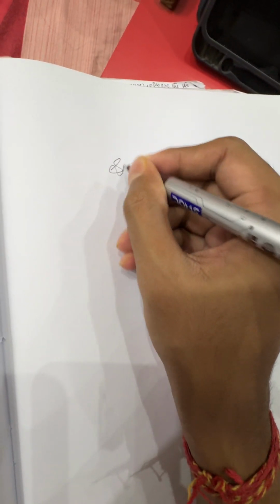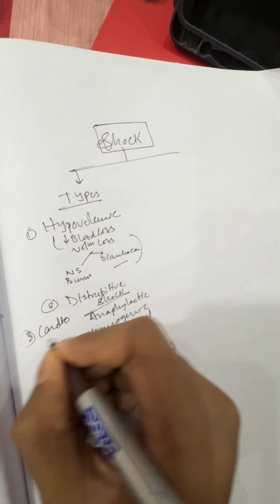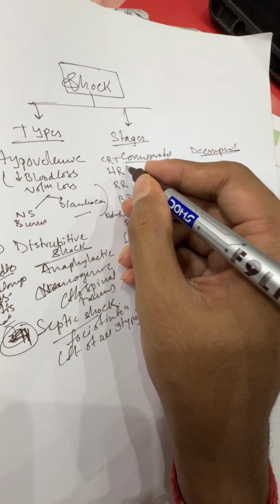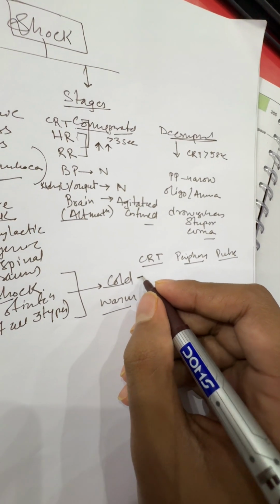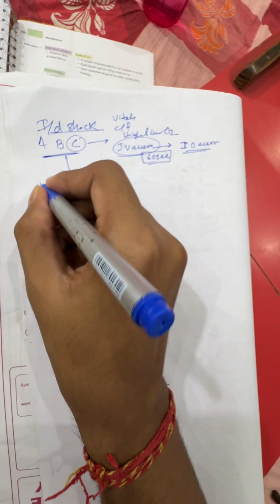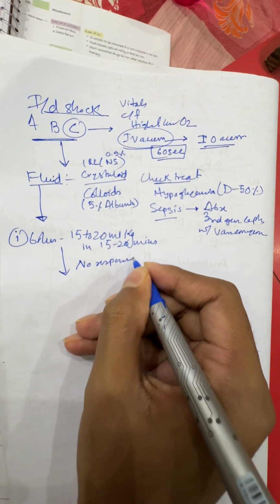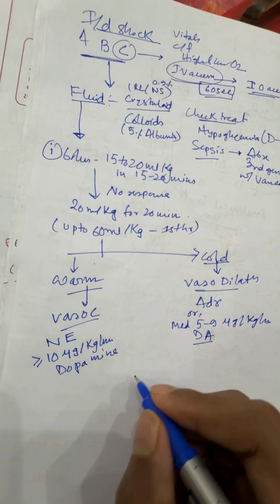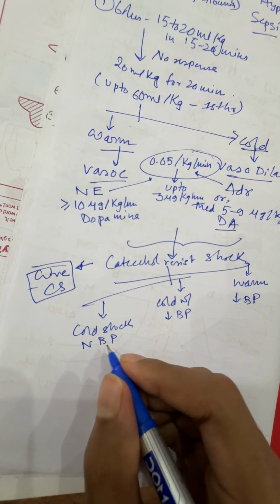Shock!! And for the last part see description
Warm shock with ↓ BP: Vasopressin with Milrinone
If not corrected R/O reversible causes (P.effusion,Pneumothorax)
                       ECMO.